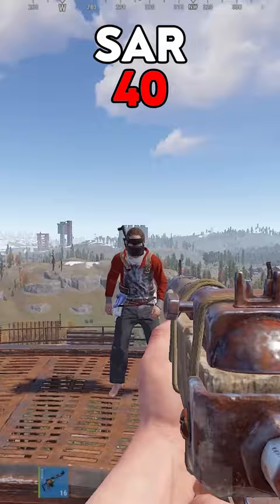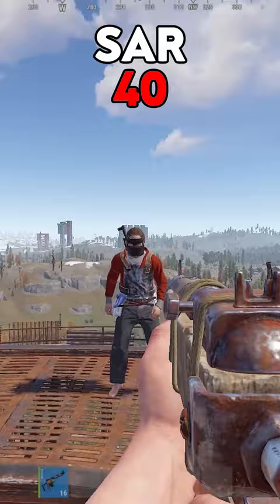Damage dealt to Metal Facemask in RUST!